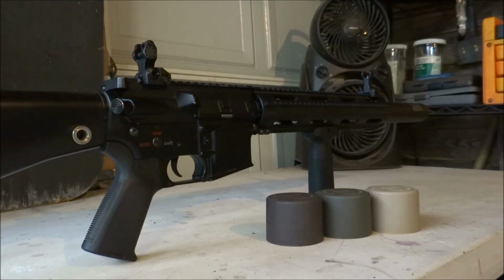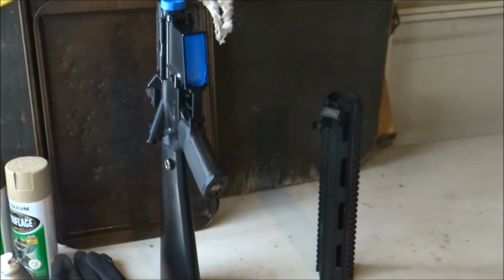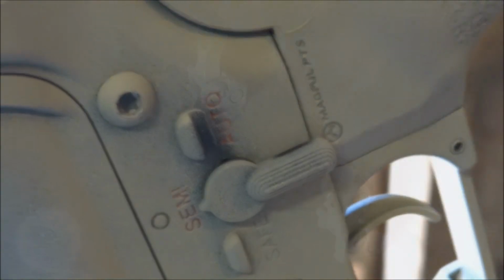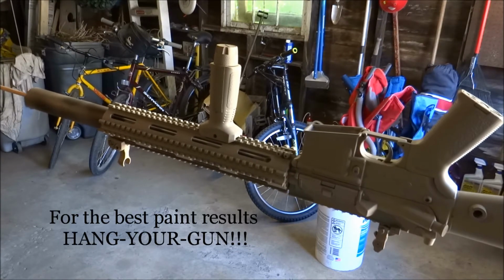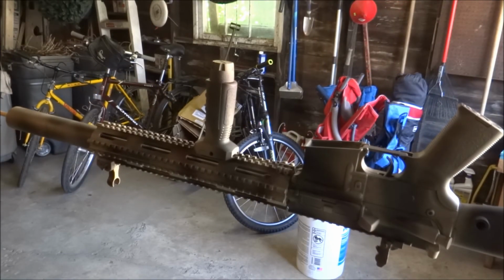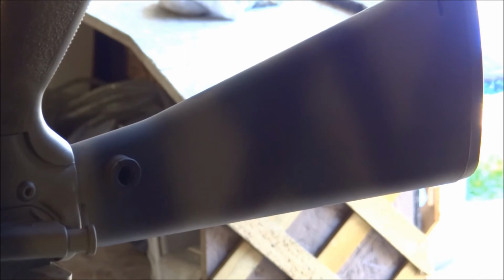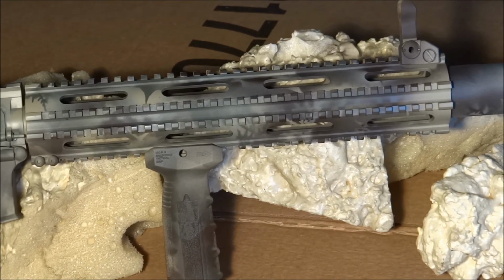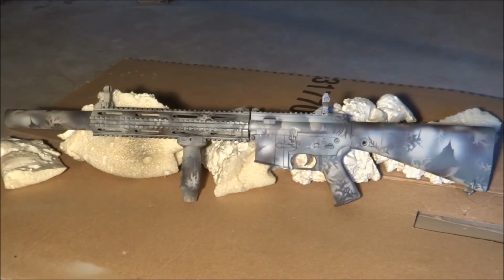How To Paint Your Gun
An in depth video that walks you through the process step-by-step of how to paint your gun with a very unique camouflage pattern.